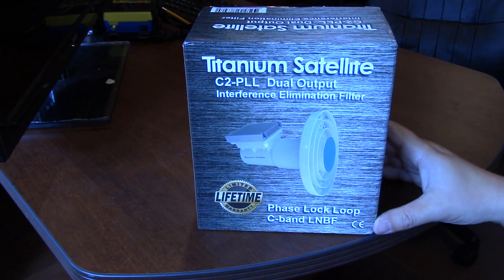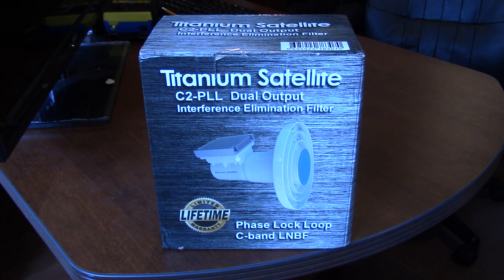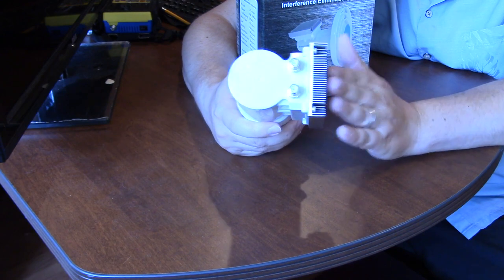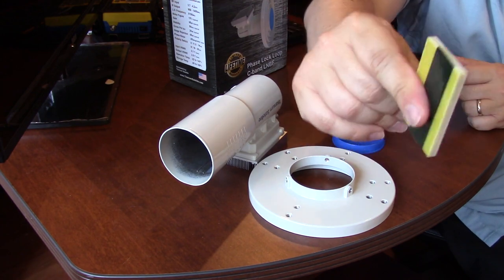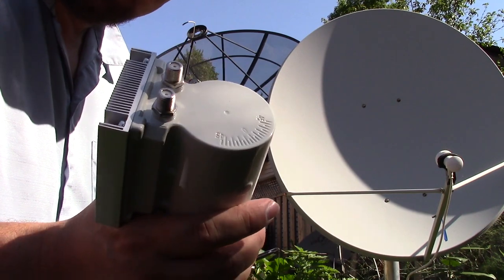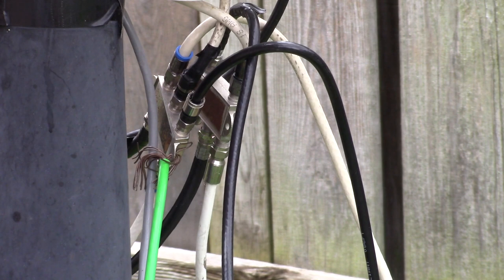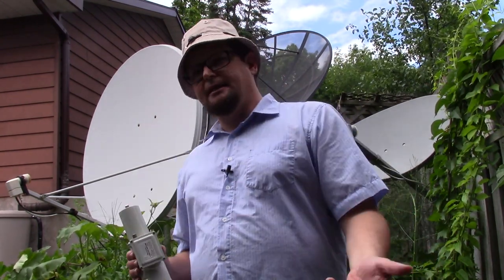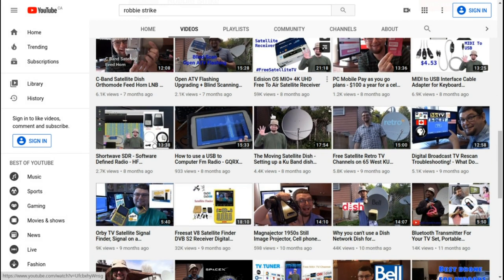Titanium C band Satellite C2-PLL Dual Output LNBF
The Happy Satellite Nerd Episode 103

World's first C-band Dual Output LNBF
The Titanium Satellite C2-PLL ® Wideband features the simplicity of voltage controlled polarity selection with two outputs for exceptional performance and stability required for reliable reception of S2, high FEC and narrow bandwidth satellite transponders.

 Important Notice: Need to filter out interference caused by WiMAX, 4G LTE and wide area WiFi? See our popular Titanium Satellite C1-PLL ® model with soft attenuation from 3.6-3.7GHz and hard elimination filter below 3.6GHz.
Performance
This innovative two output model is developed using the latest PLL chipsets with a balance of gain, isolation, stability and amplification to produce a Phase Look Loop C-Band LNBF that outperforms all other C-Band LNBFs. All Titanium Satellite products are factory line tested multiple times to assure specification compliance and performance. In addition, all products are inspected by an independent third party service to insure complete manufacturing and performance compliance. Any product found not to meet our exacting "A" grade requirements is either reworked and certified to "A" grade performance or destroyed. Unlike competitors, there is no 2nd market for "B" grade Titanium products!

Cool
We have all heard the comment, "Looks Aren't Everything". This statement is so true! The C2PLL with the heavy cast aluminum mass and thick wall housing sports a glossy white color protective finish. This attractive finish with off-setting cool grey and black hardware not only looks great, but it also reduces overheating when exposed to direct sunlight. The natural color aluminum cooling fins also assist in dissipating heat from the electronics and body mass resulting in a lower operating temperature with increased performance.

Design
The craftsmanship, quality components and innovative designs make the C1-PLL and C2-PLL series superior to any C-band LNBFs available on the market. The Titanium Satellite C2PLL is provided with a secure fitting, Royal Blue color feedhorn cover, dielectric slab insert for circular C-band reception, silver zinc screws and hex tool for mounting the hardware. The included universal flat type three ring scalar is tapped for mounting on button hook, three and four leg prime focus dish designs. An optional Titanium CS1 conical type scalar with a universal 68mm clamp is available for offset design dish mounting. All Titanium hardware is secured with the provided Allen Head type screws and key tool.

WaterProof
Titanium Satellite also introduces to C-band LNBF production the waterproof, 3GHz, blue-insert, F-fitting coax connections. After noting the cheap coax connections used on several competitor C-band LNBFs which had clinch point damage after only a few insertions, we requested the manufacturer to source a component upgrade to 3GHz fittings. Yes, the upgraded fittings cost a few cents more, but why go cheap?

Value
While a traditional corotor design with the mechanical polarity controller provides increased performance and fine-tuning adjustments for overcoming interference and optimizing reception, many hobbyists and satellite viewers do not wish to be bothered with the additional expense, complexity and control limitations of this traditional feedhorn design. The C2PLL is a simple way to increase performance and signal reliability of your BUD (Big Ugly Dish) without breaking the bank! The low MSRP yields a solid investment in improving your C-band system performance.

Come and voice chat over at Discord and call in!
Space x Star link Satellite Internet